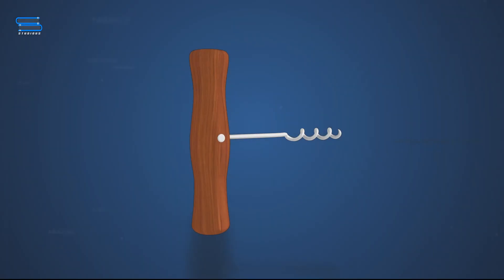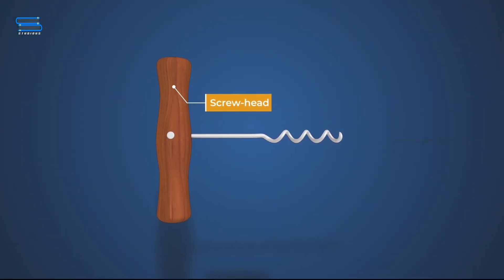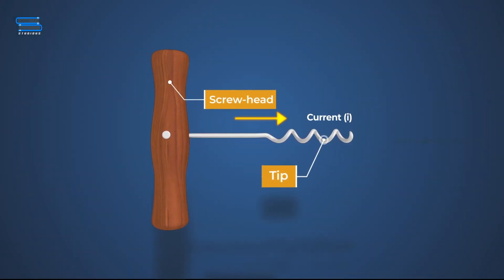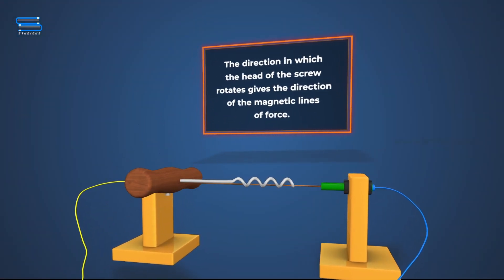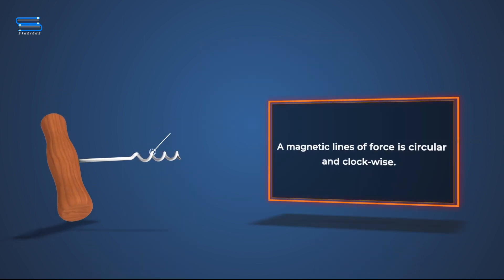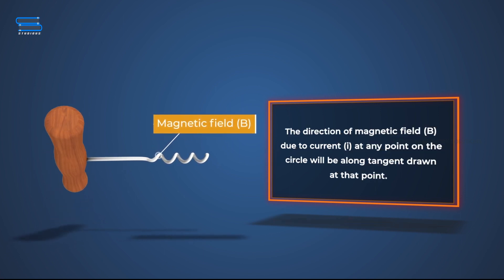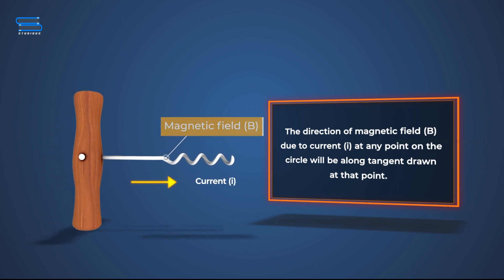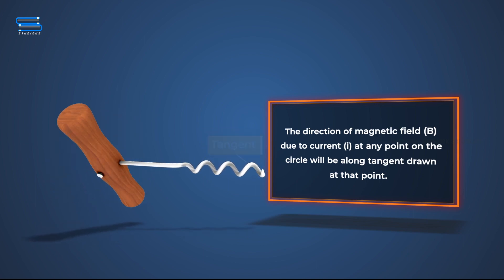Maxwell's cork screw rule | Physics | 3d Animation| Class 12 | Studious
Maxwell's screw rule decides the direction of the magnetic field around a current carrying conductor.

Maxwell's screw rule : If a right handed cork screw is assumed to be held along the conductor, and screw is rotated such that it moves in the direction of the current, direction of magnetic field is same as that of the rotation of screw.

It is also known as Maxwell's corkscrew rule or Right handed corkscrew rule.